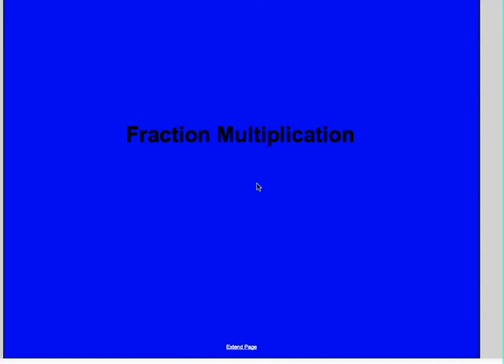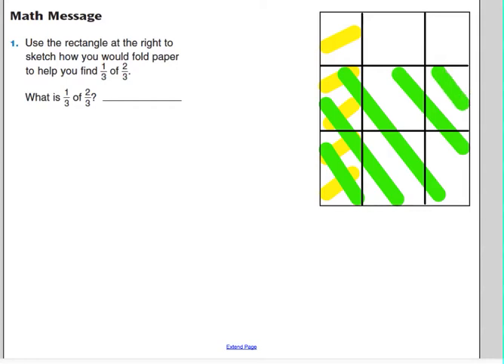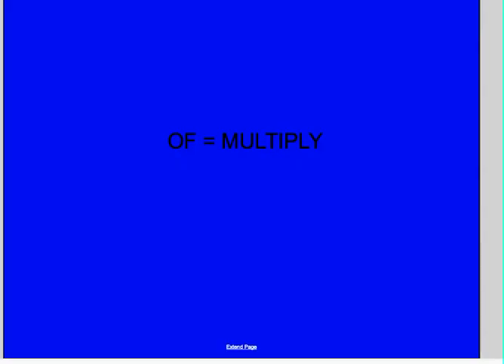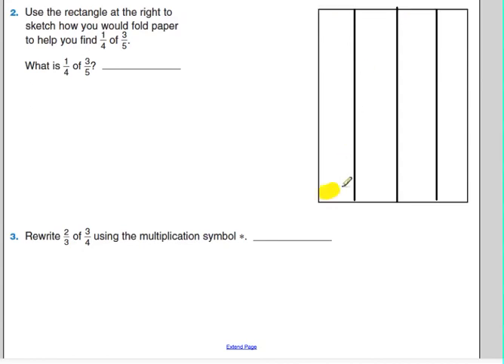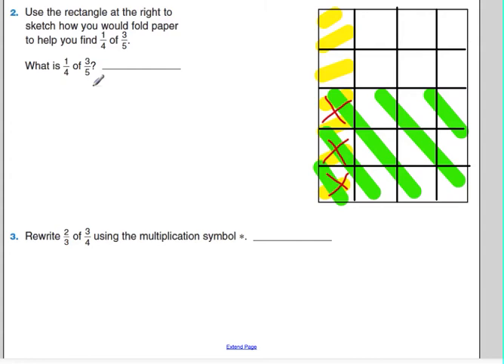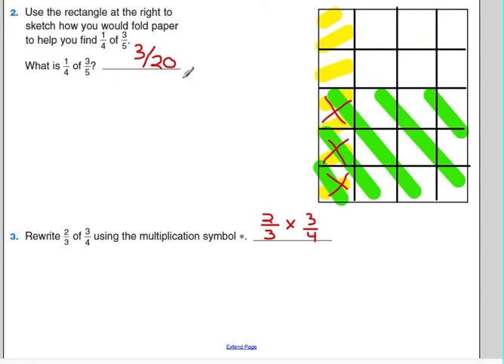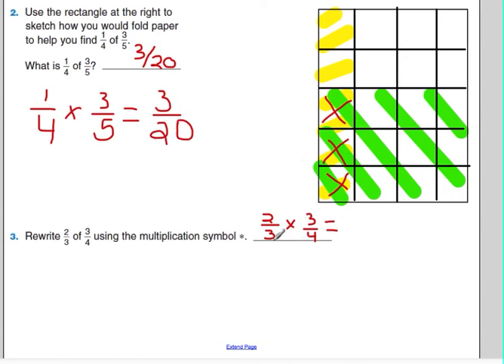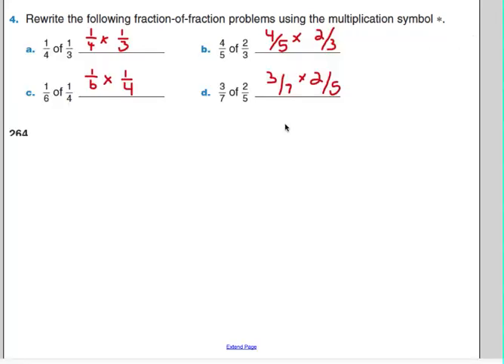Math Lesson 8.6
Area Models to Multiplication